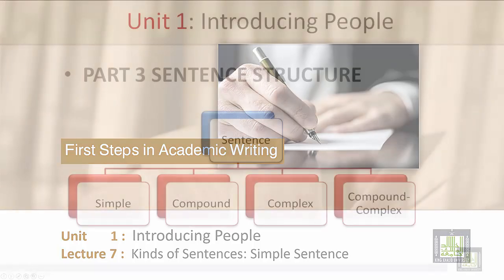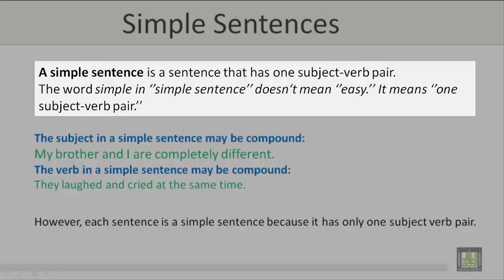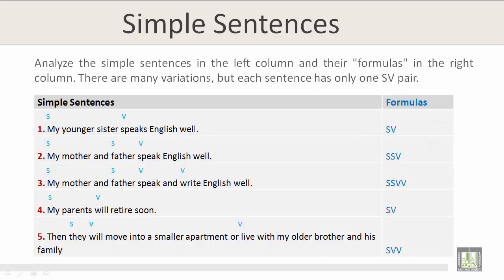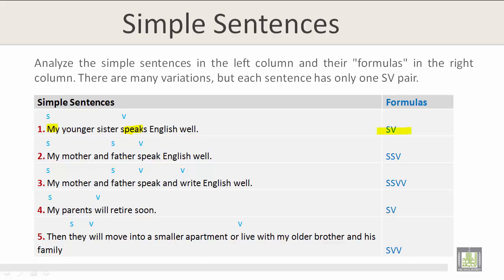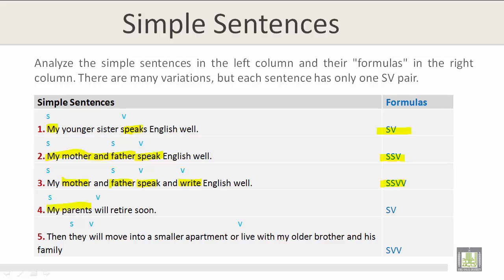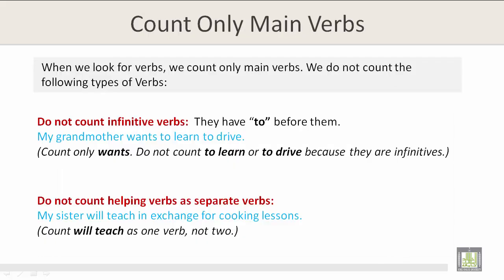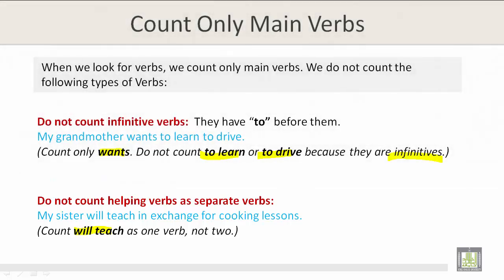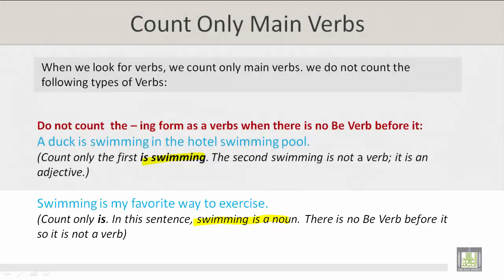Technical Report Writing | U1-L7 | Kinds of Sentences Simple Sentence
Unit 1 : Kinds of Sentences Simple Sentence
Four kinds of sentences
Simple sentences
Formulas for simple sentences
Count only main verbs